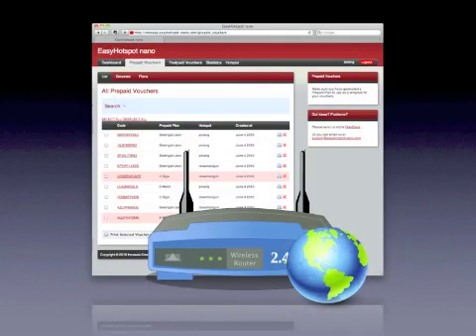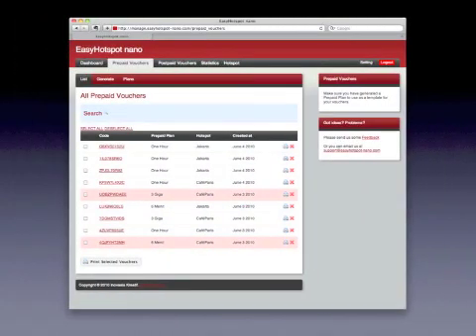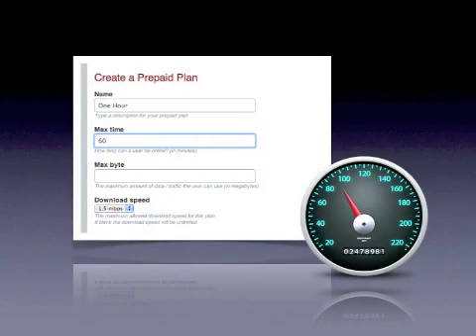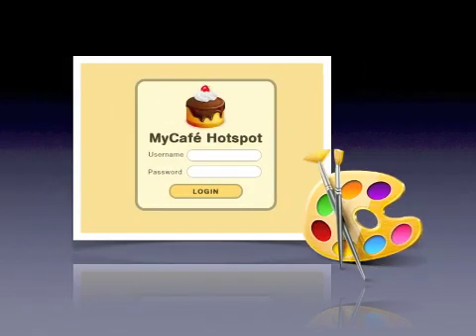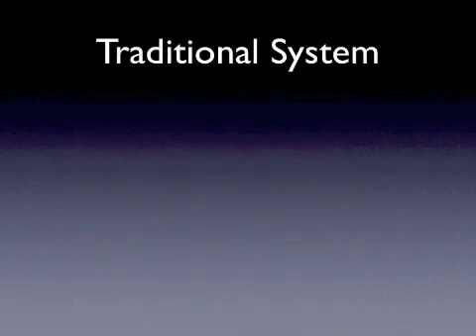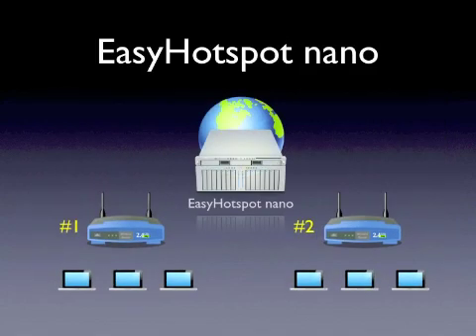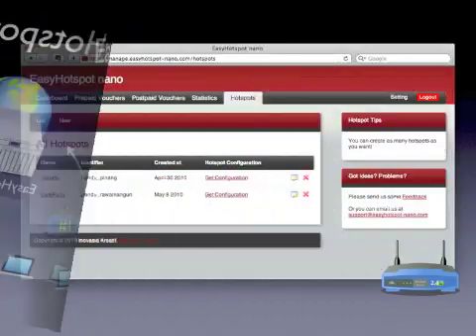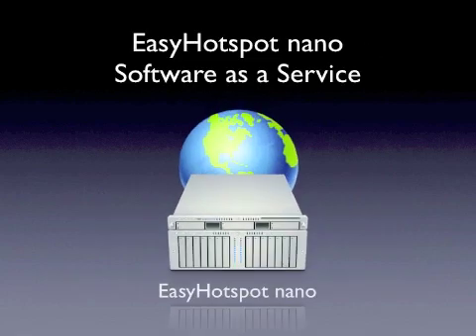EasyHotspot Nano Introduction - English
Easy way to create and manage you hotspot billing system